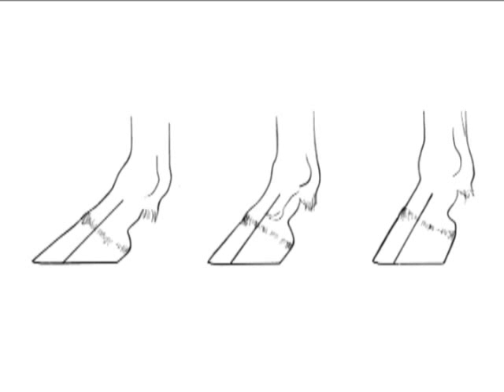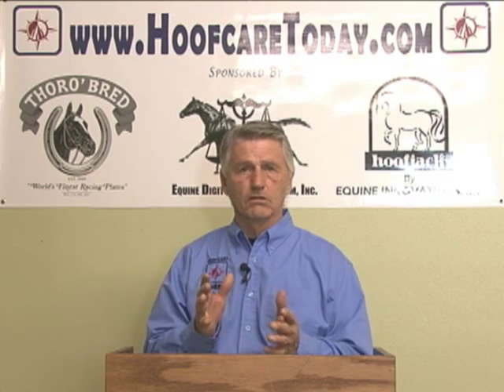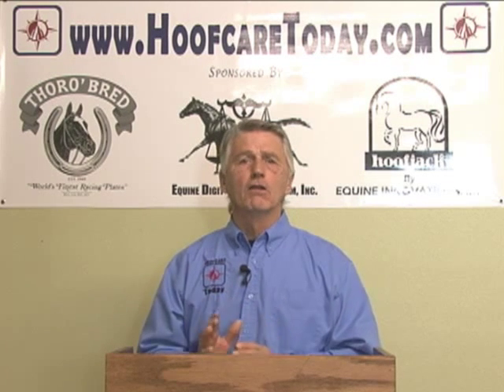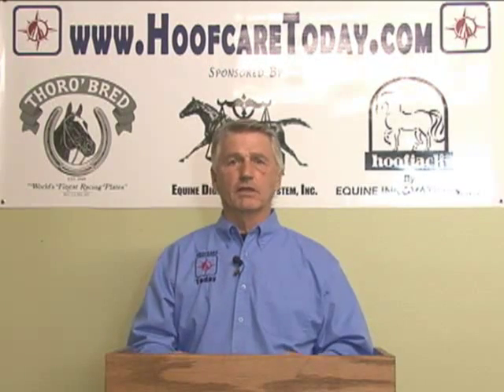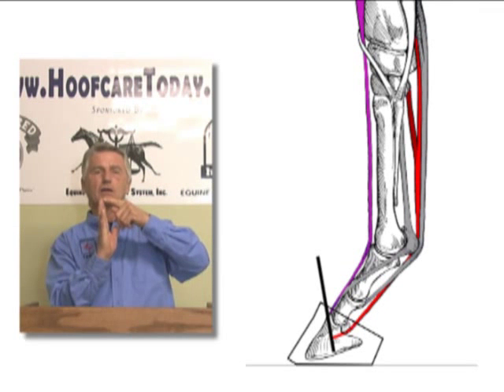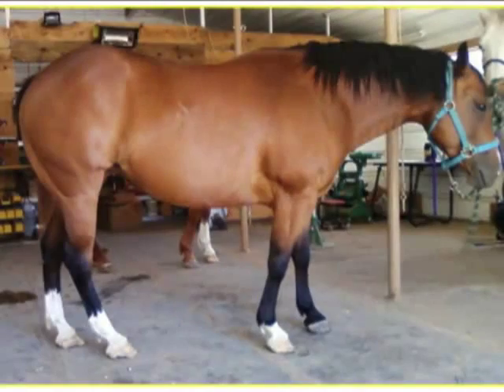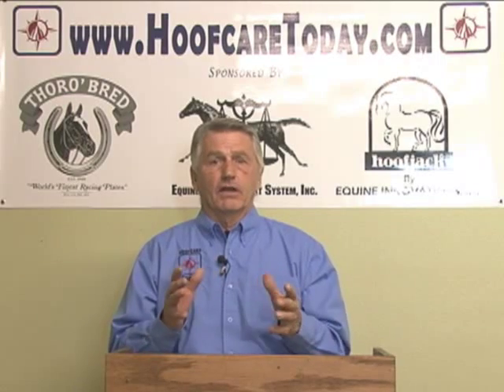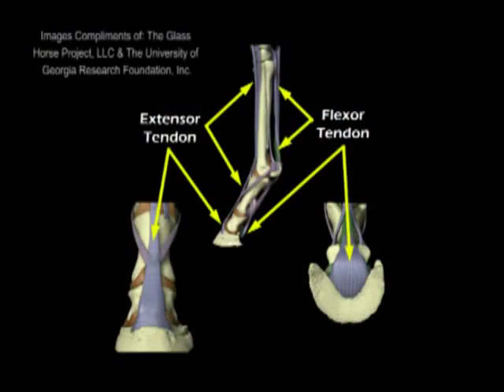Hoofcare Today - Episode 4.1 - Hoof Angle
Hoofcare Today - Episode 4.1 - Follow-up to the Hoof Angle Questions on "The Horse Show". This clip discussed the idea of establishing a "Functional" angle for each foot that is based on the individual needs of that foot. Gene also talks about how using a pre-determined or arbitrary hoof gauge angle when preparing feet is more likely to cause pathology and lameness issues than by using guidelines that seek balance around the internal anatomy.